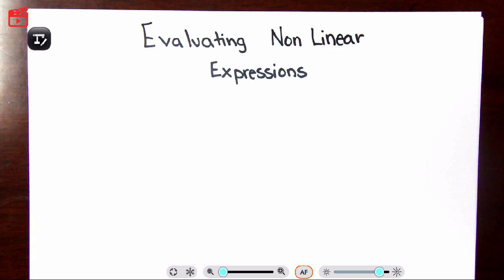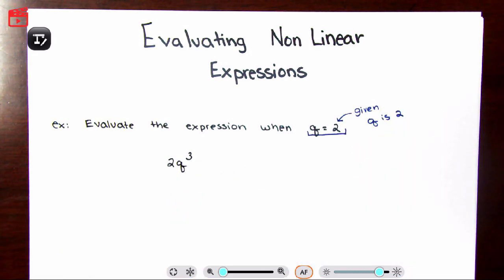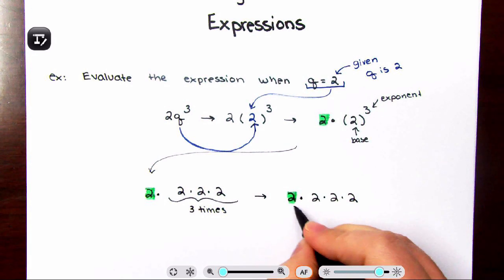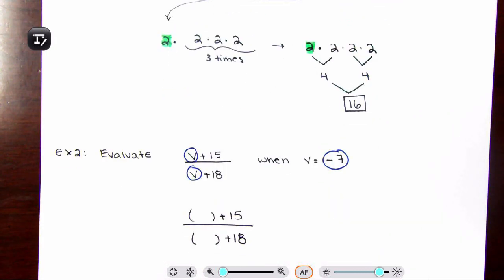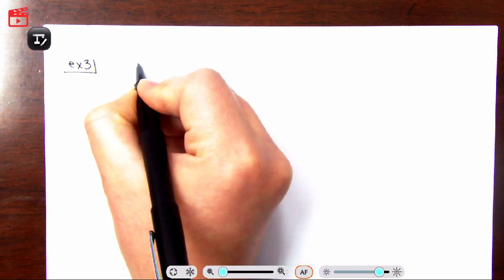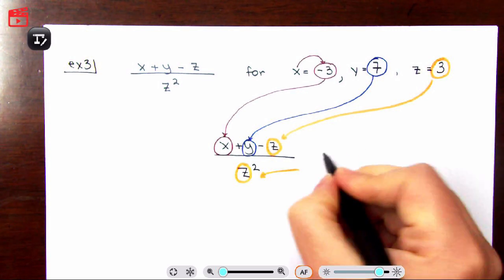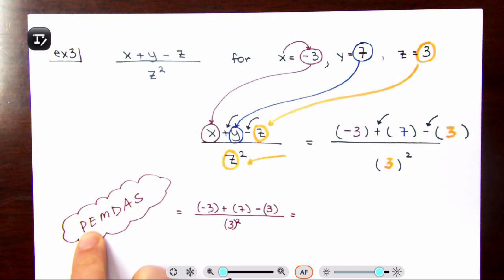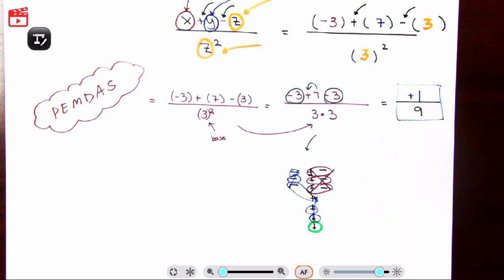Evaluating Expressions with Substitution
Hello Beautiful People! Using substitution to evaluate expressions. This video includes 3 examples with multiple substitutions.